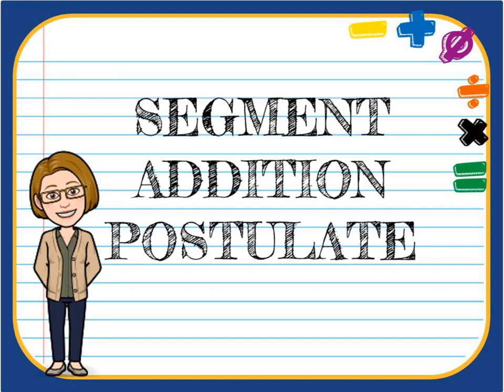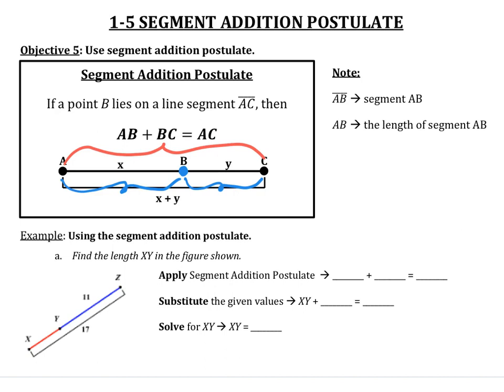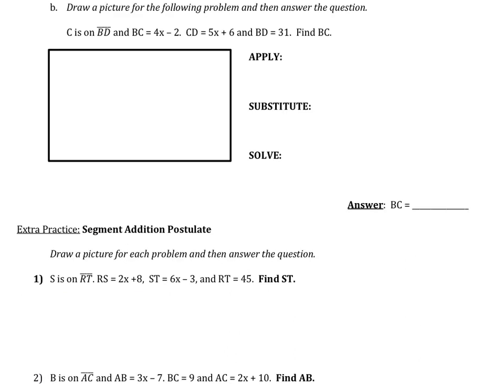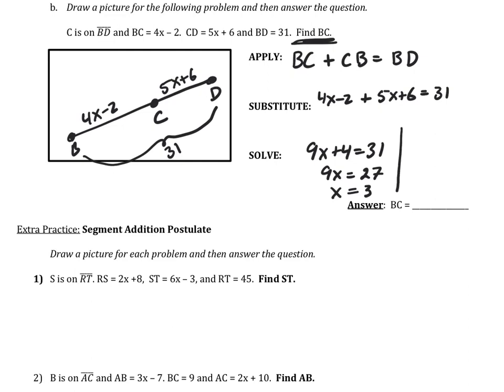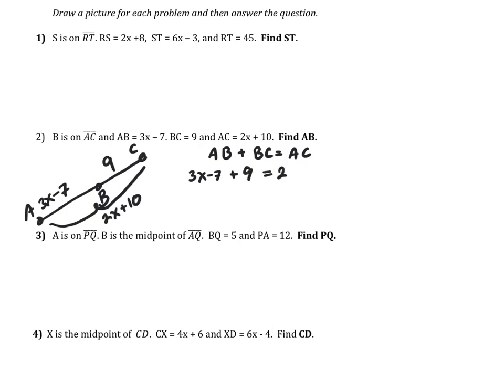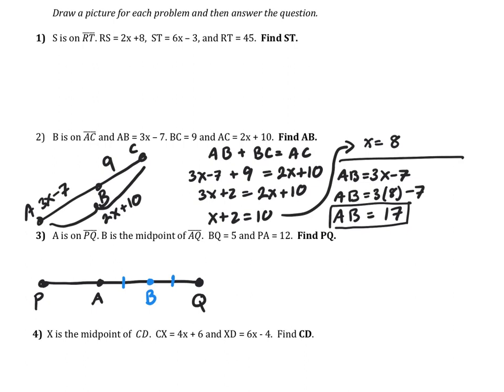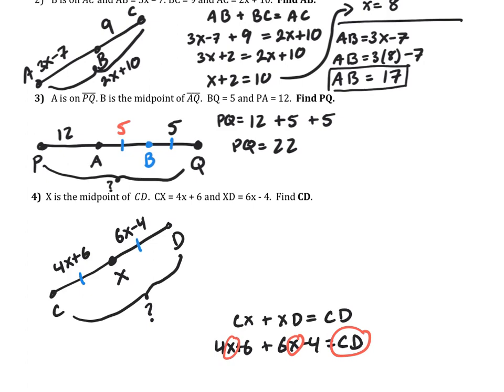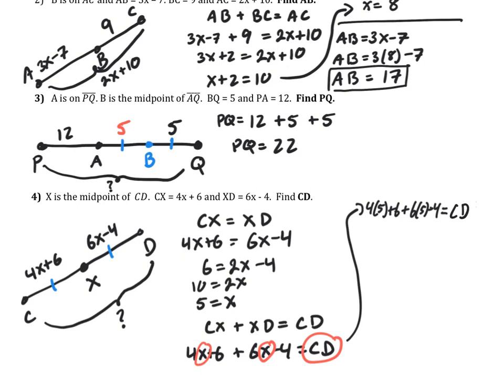Segment addition postulate